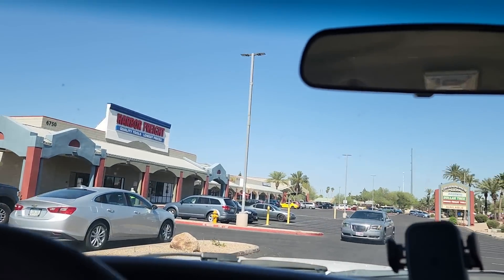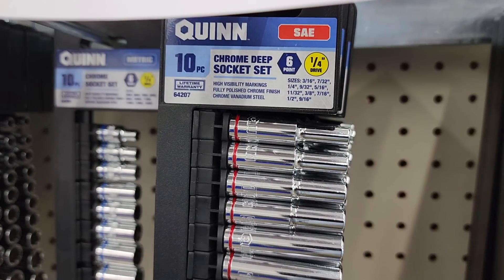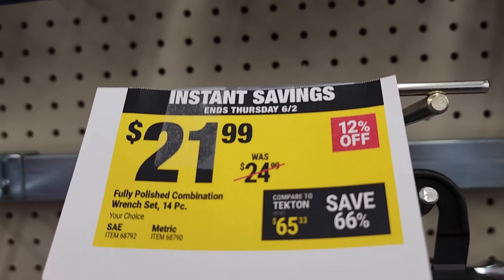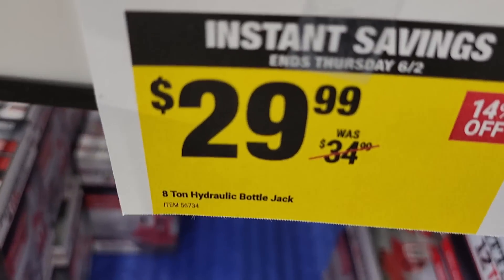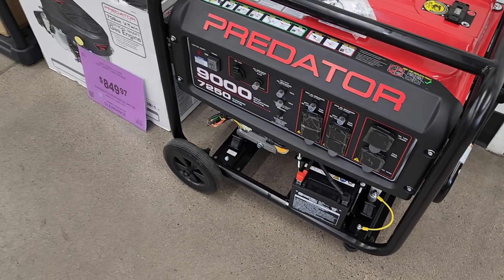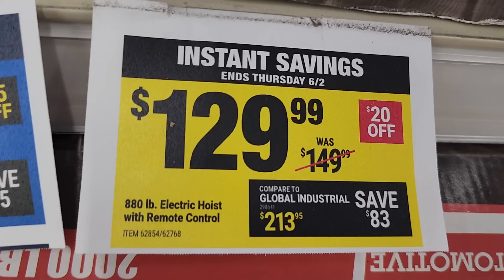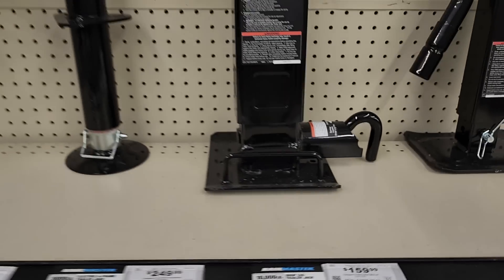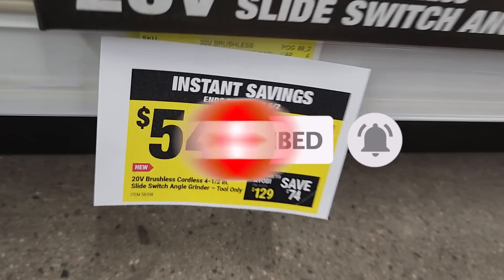Tool Deals + New Tools Shopping @ Harbor Freight